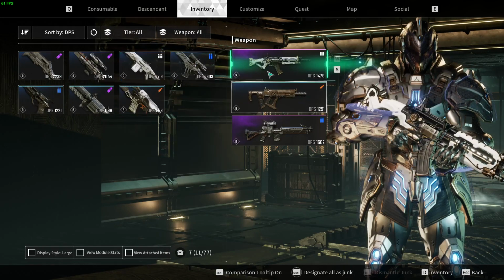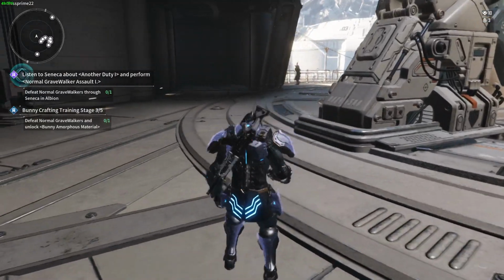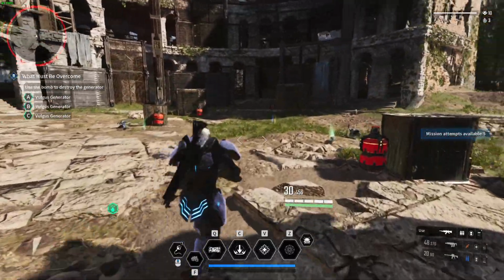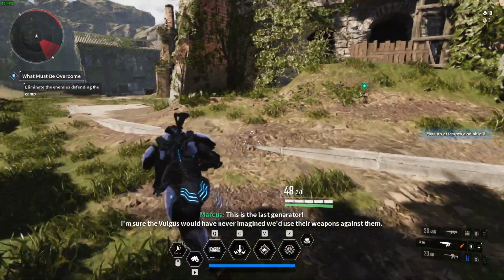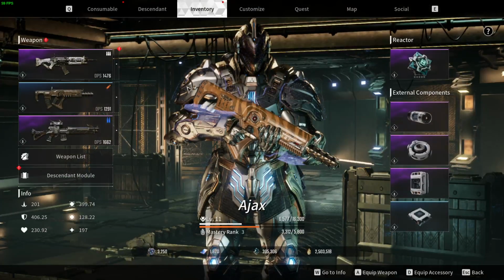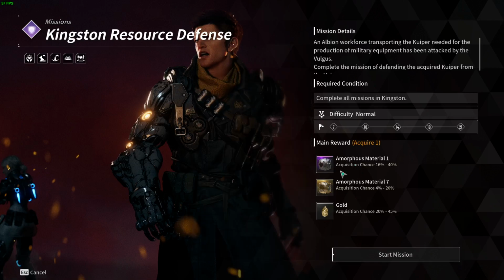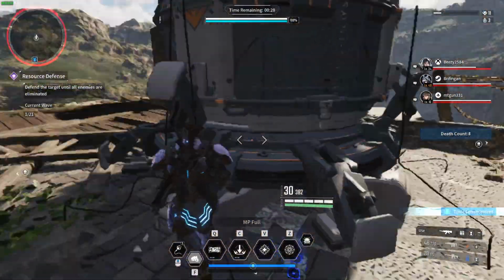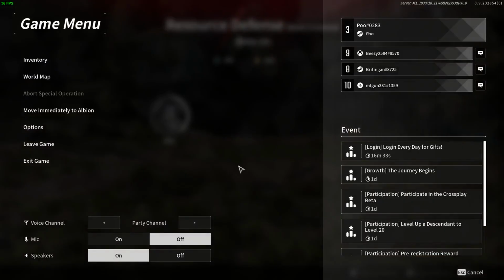The First Descendant Beta Gameplay Preview - Bland and blasé but not terrible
The First Descendant is a looter shooter from Nexon. You shoot things, get guns to shoot bigger things to get even better guns to shoot even bigger enemies. You get the picture. Destiny 2, Warframe, and Borderlands are some games from the same vein.

Additional Info:
Review Score: N/A as the game isn't out yet (09/27/23)
Developer: NEXON Games Co., Ltd.
Publisher: NEXON
Release Date: Coming soon
MSRP: TBA

Time spent: 5.9 hours
Achievement Score: N/A